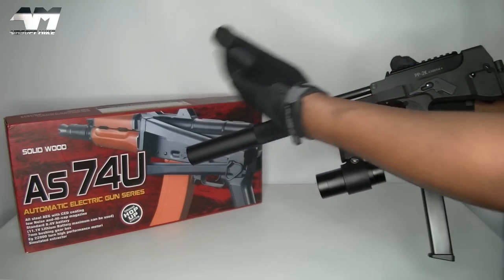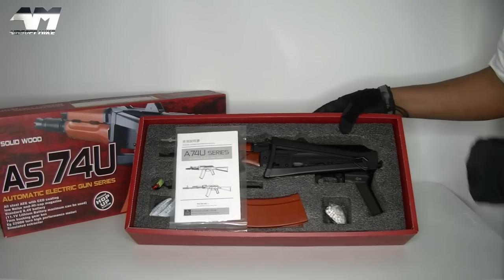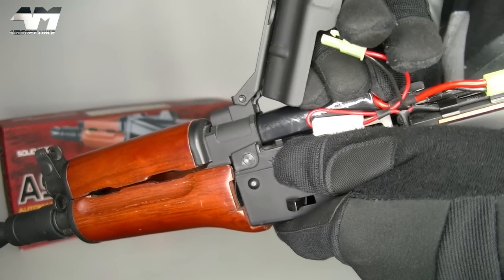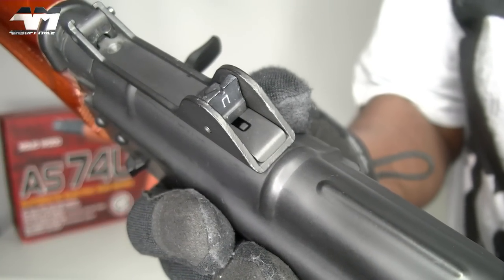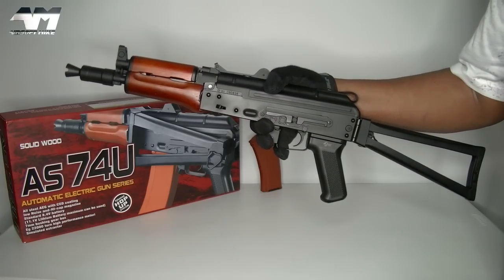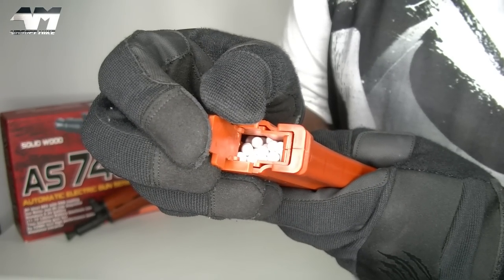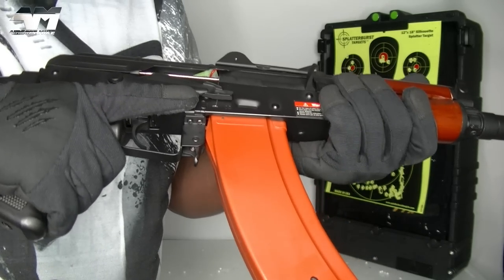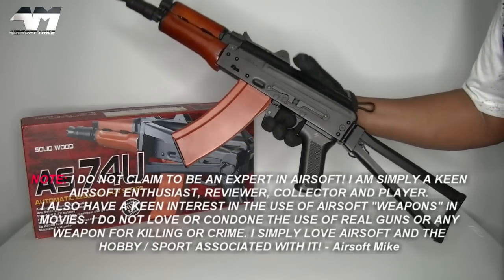JG AKS-74U / ELECTRIC BLOWBACK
Today I dig into one of my long-awaited unopened boxes to review, and this time it's the JG AKS-74U. Enjoy!

(The only page I have on Facebook. All others are fake!)
(The only page I have on Twitter. All others are fake!)
(The only page I have on Instagram. All others are fake!)

My Airsoft channel is an entertainment channel where the equipment featured, are predominantly used for my movie-making ventures and of course.. airsofting! I love reviewing airsoft products and collecting them, so have merged all of these entities together to create this channel. I laugh at myself at times and do not take myself too seriously, so you shouldn't either! 😇 However... Safety and laws surrounding airsoft WILL ALWAYS be my top priority!

I do not have the room/space to do long-range accuracy tests. Until I can secure a larger space, what you see in my videos is all I can offer for now. Sometimes I do have access to an outdoor secure field but it is nowhere near where I am based. Please remember my YouTube channel is my hobby and not a business. My channel has never and will never claim to be an expert airsoft product review and testing channel, but I do my best! 😎